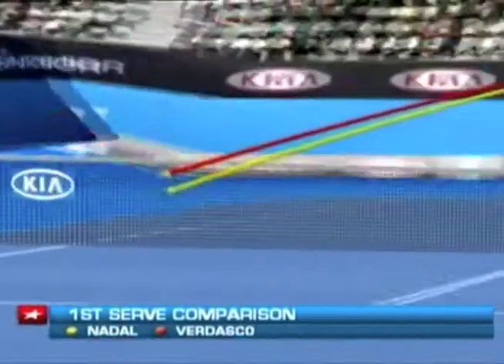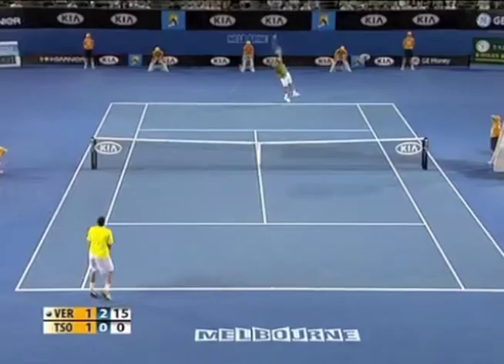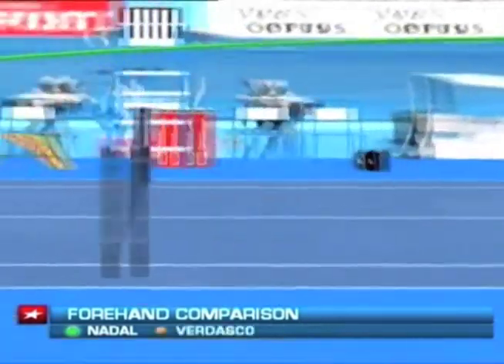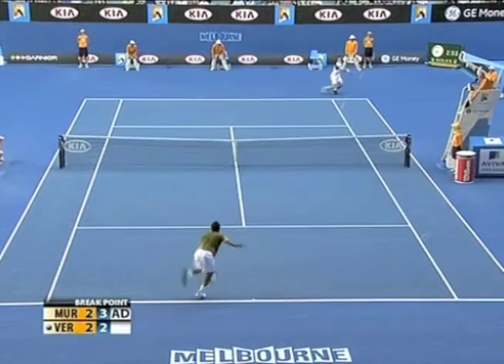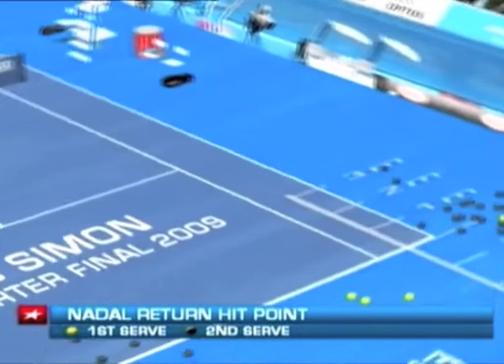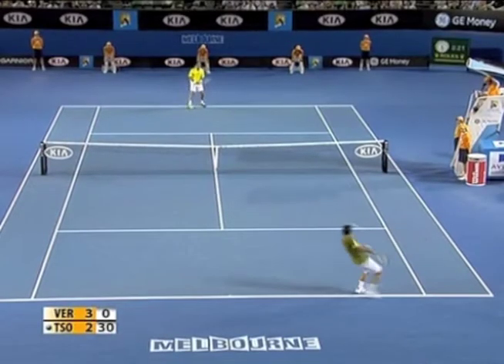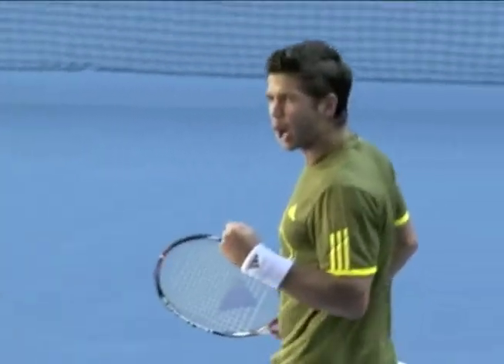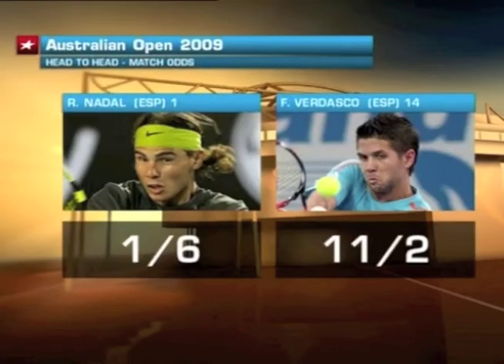JASON GOODALL Nadal Vs Verdasco SF Preview Australian Open 2009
Jason Goodall previews the semi-final between Rafael Nadal and Fernando Verdasco at the 2009 Australian Open.